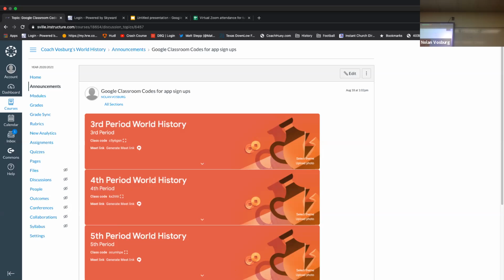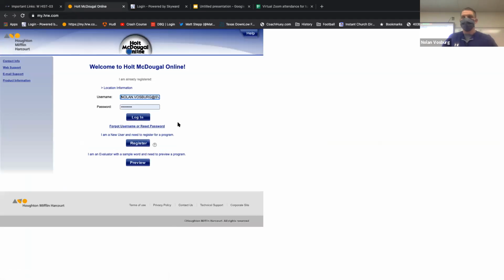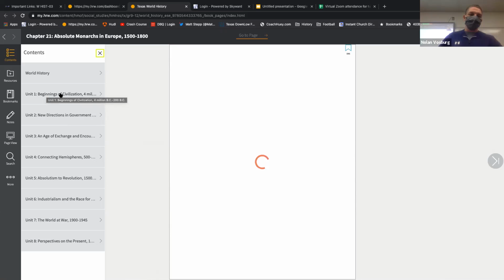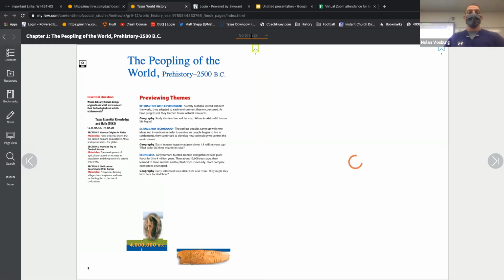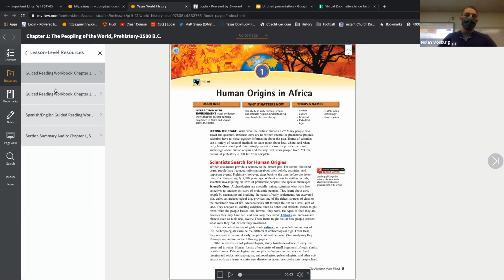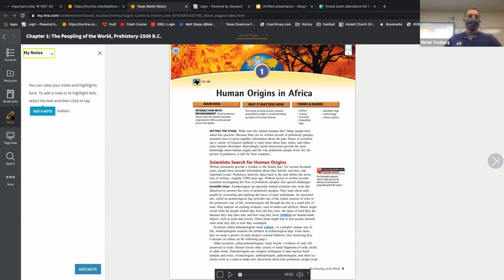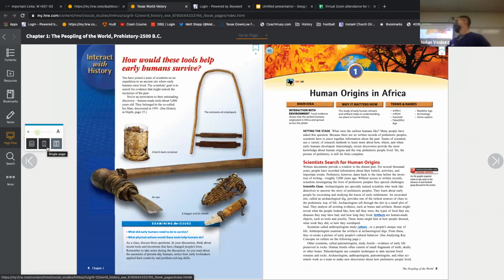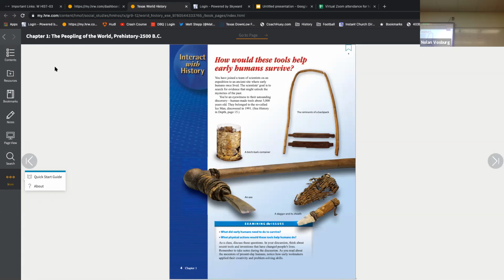August 24th Zoom recording